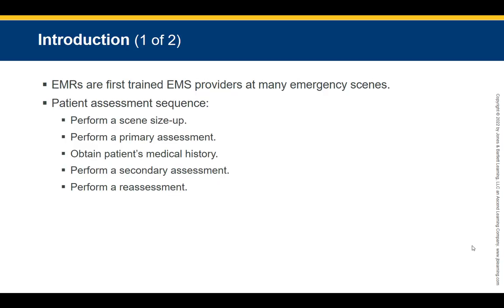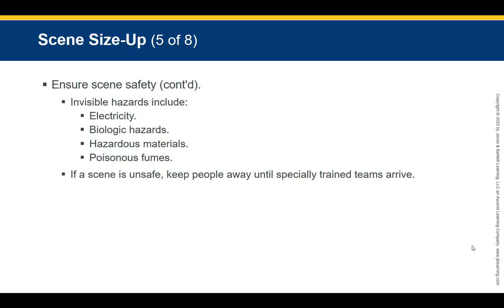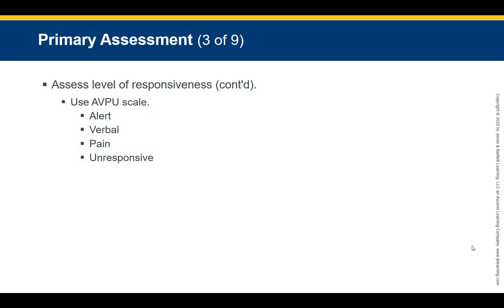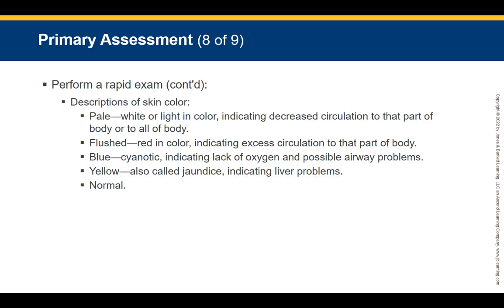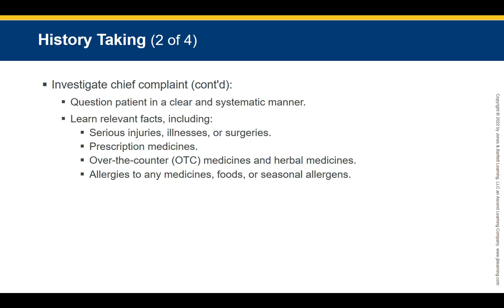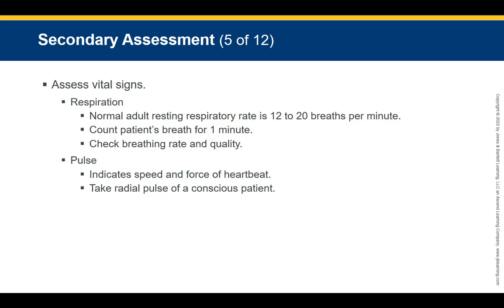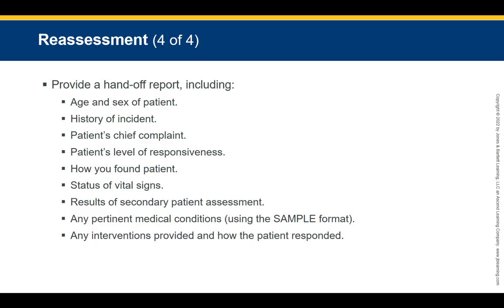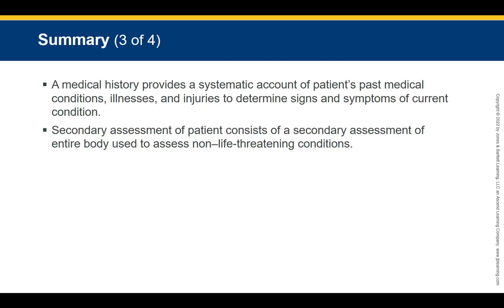EMR Chapter 9 Patient Assessment